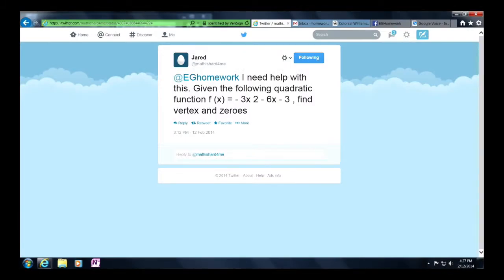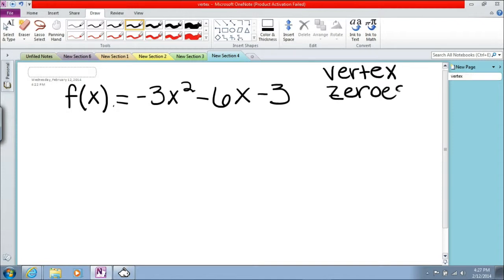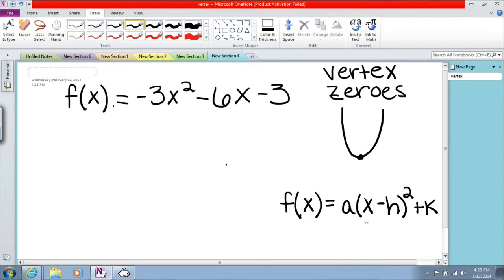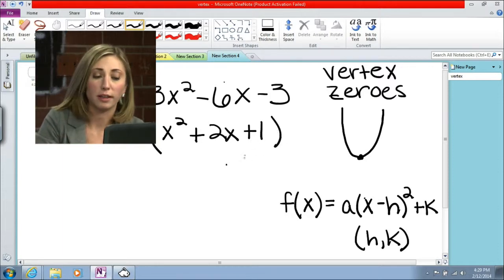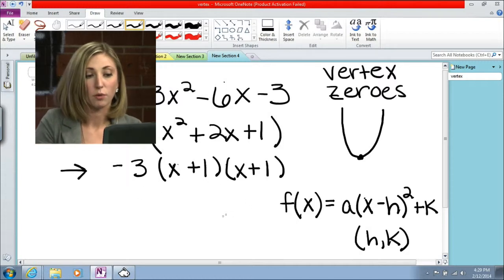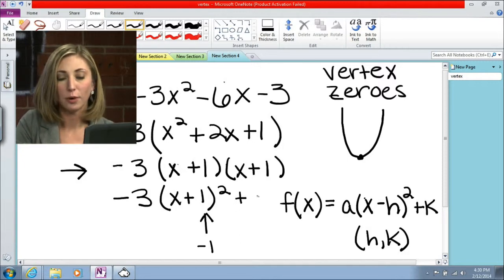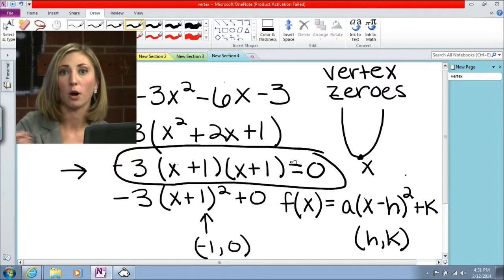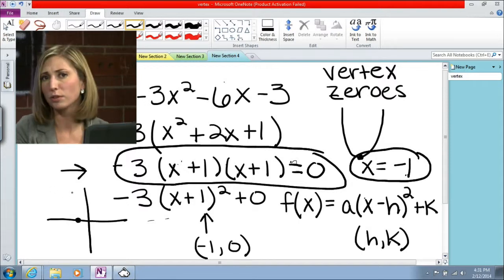Find the vertex and zeroes of given quadratic function